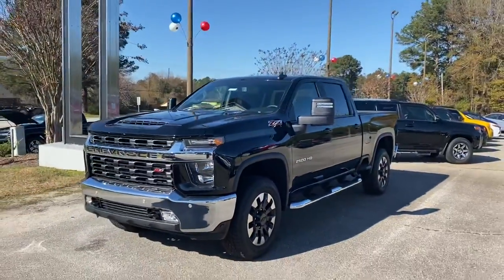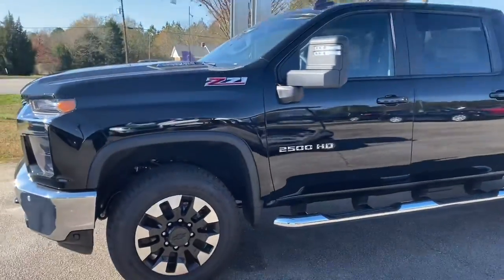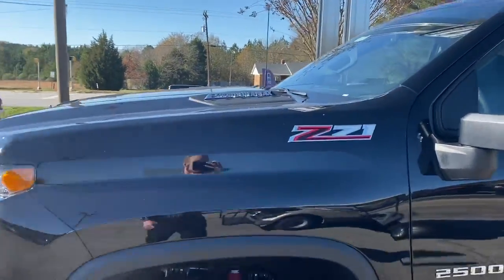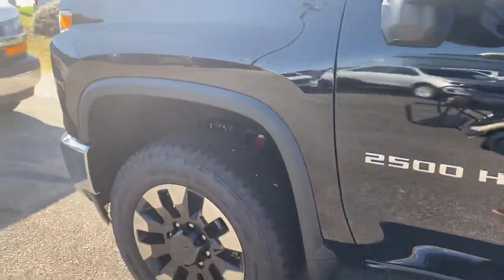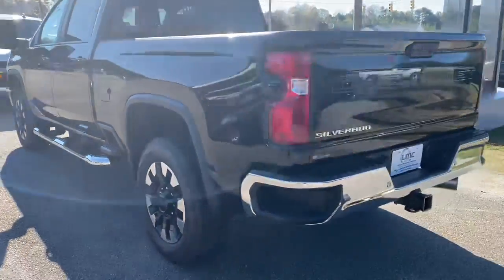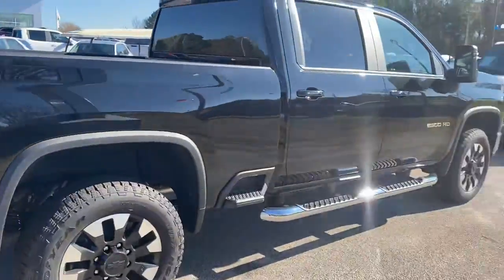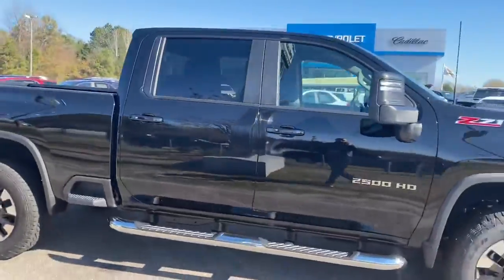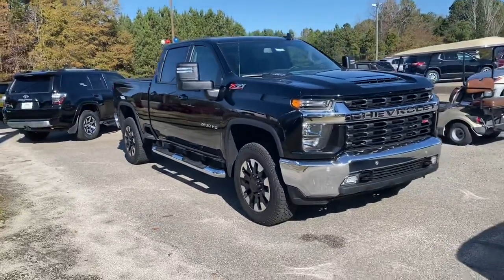2020 Chevrolet 2500HD Z71 Duramax Diesel Silverado Allison Transmission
Come down to LMC and ask about our Holiday Specials! Not an employee of GM? No problem, come in and get our discount!